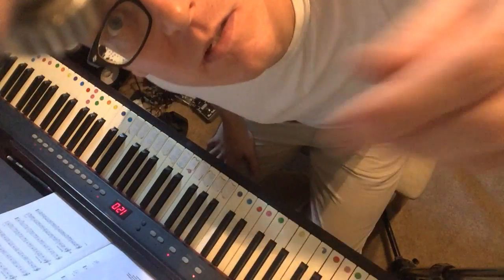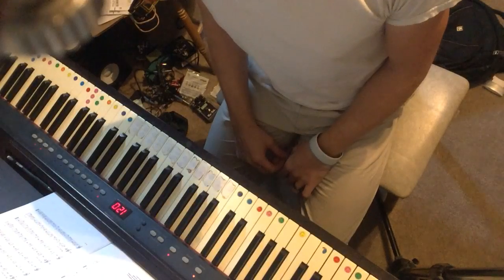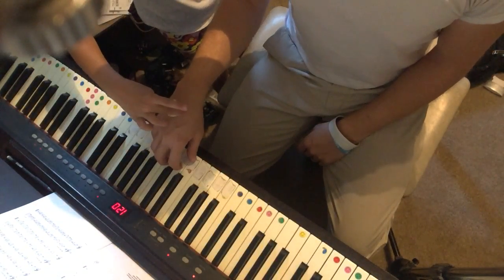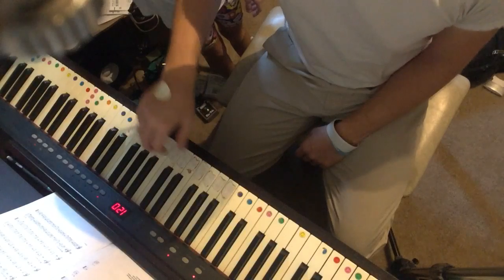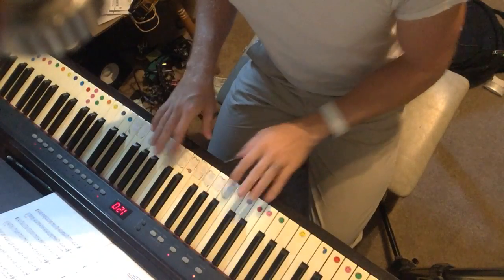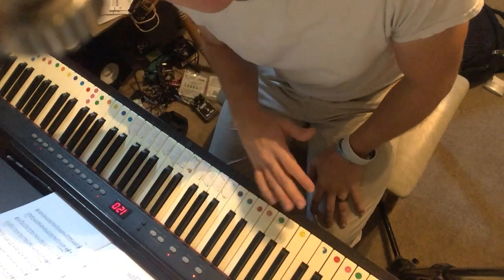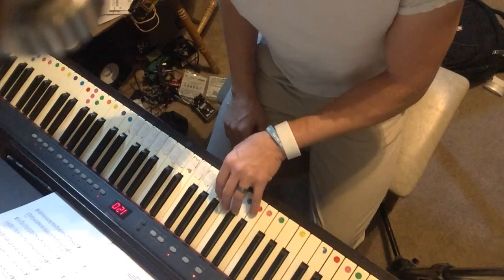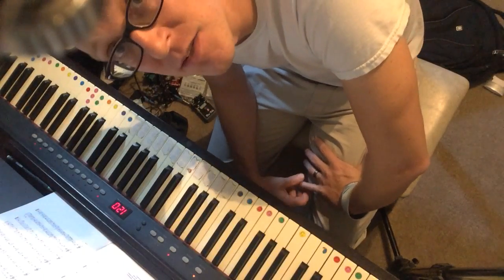Jingle bells, page 17